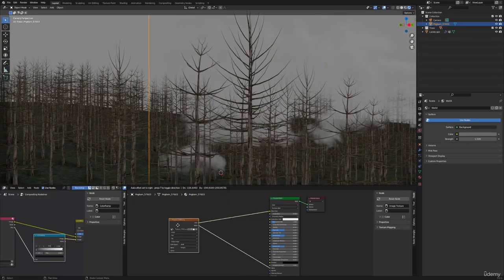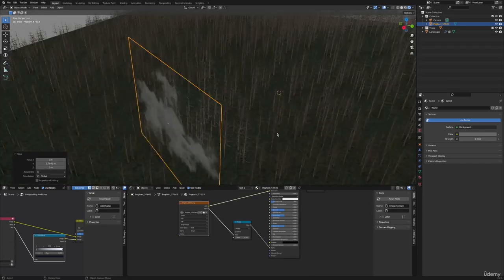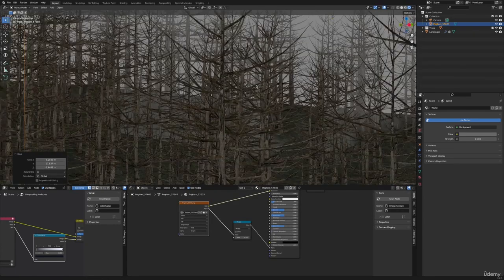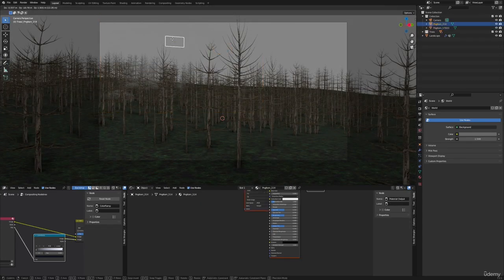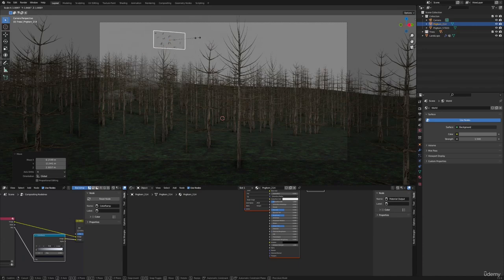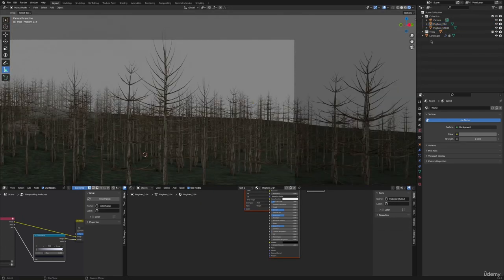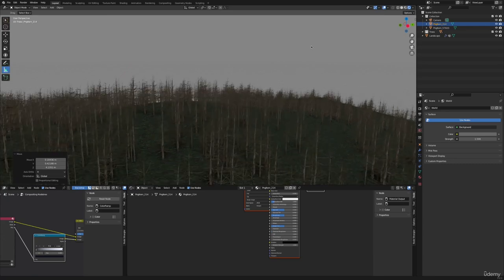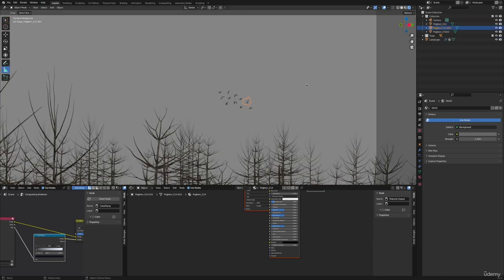85 - Pictures with alpha channel